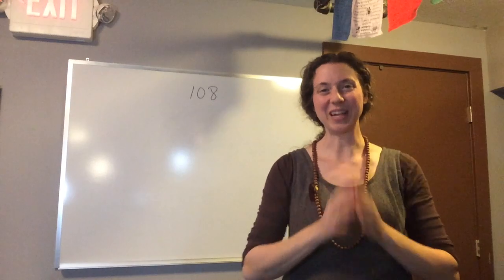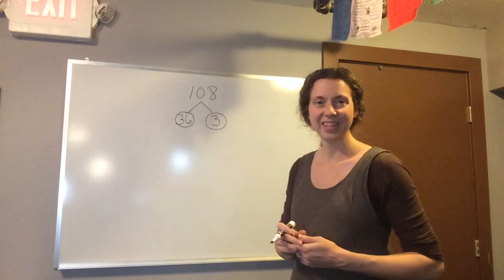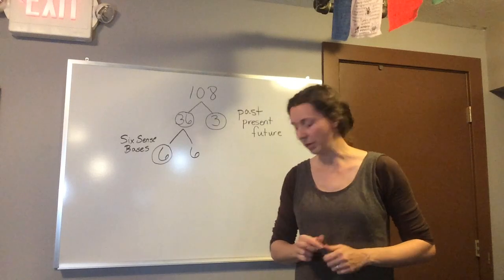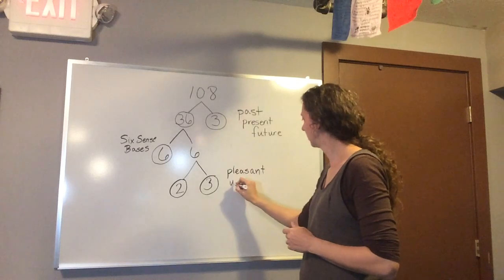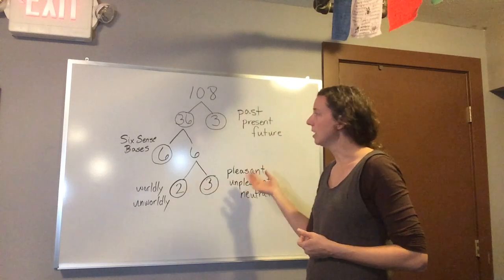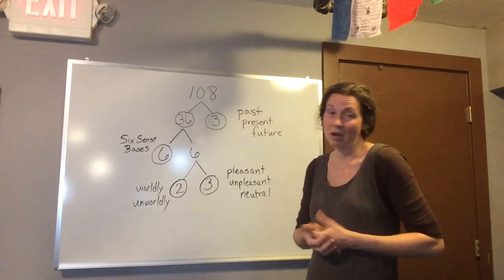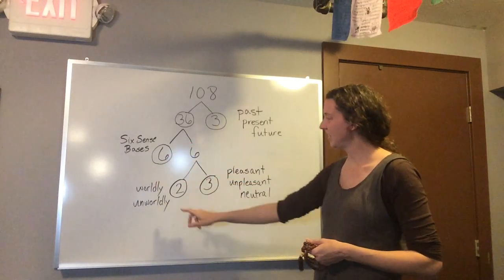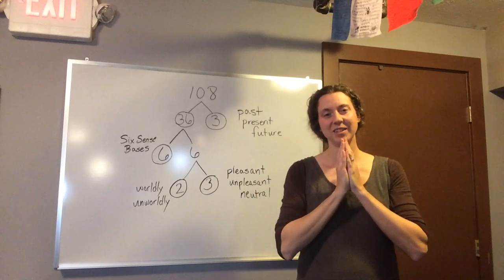Why 108?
Why are there 108 beads on a mala? Why do we do 108 prostrations?
Suseon uses math to explain the significance of 108 in Buddhism.

Grand Rapids Buddhist Temple and Zen Center operates solely by volunteer efforts and donations. If you find these videos of value, we invite you to donate.